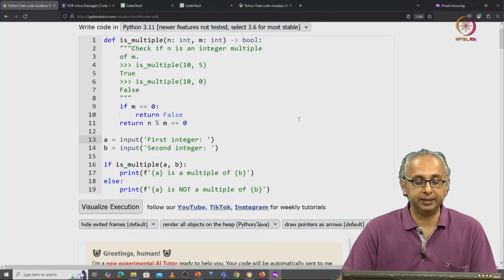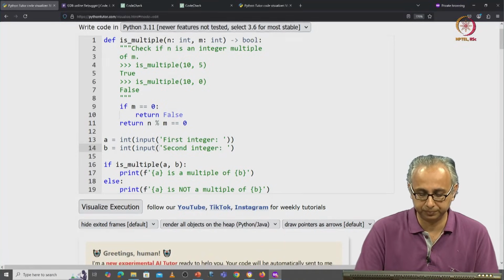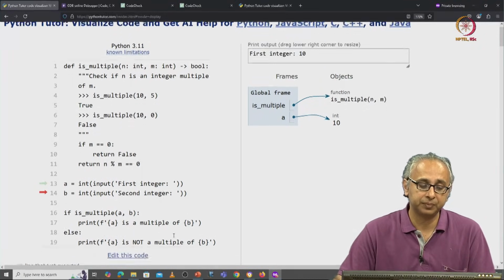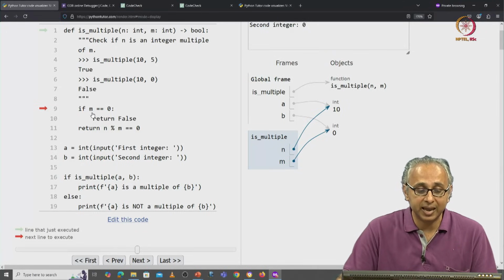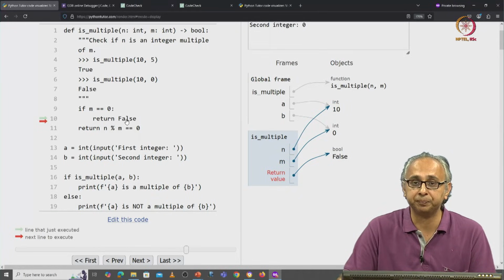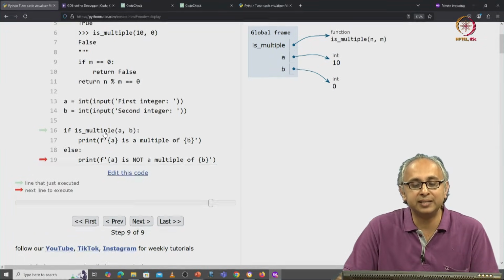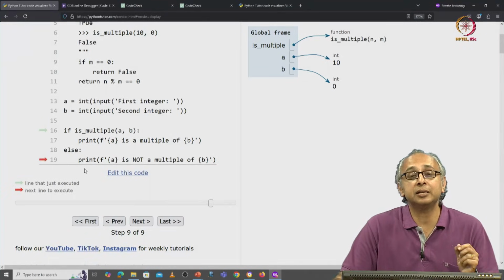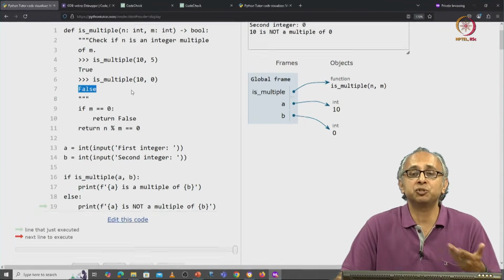Lec 73 Fixing the code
cast, return value